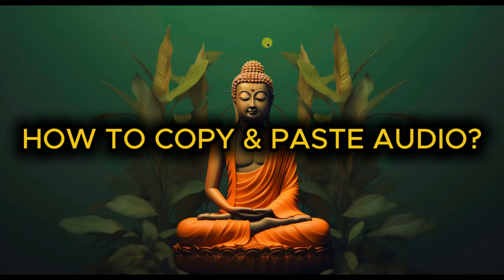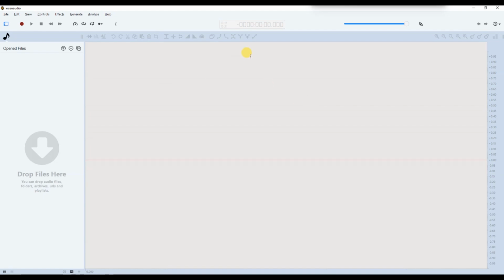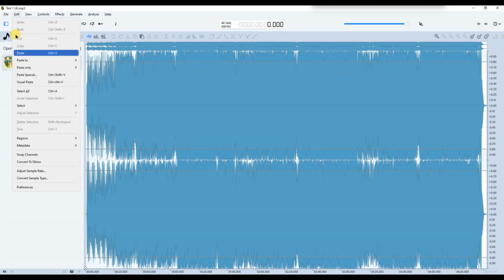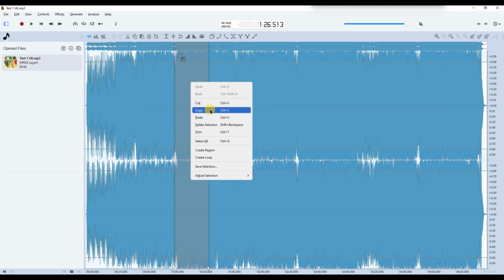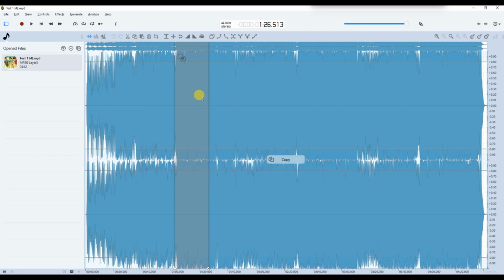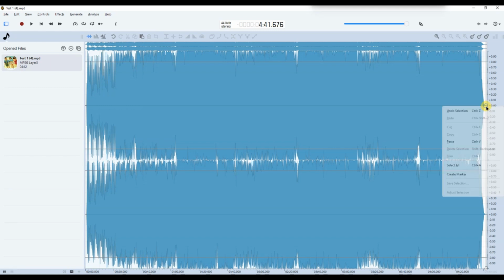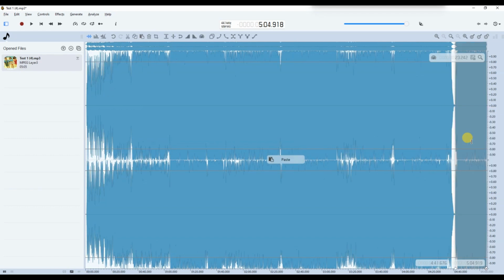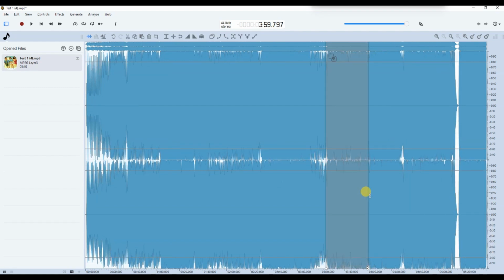How to Copy and Paste Audio in Ocenaudio 2025?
In this video, we’ll show you exactly how to copy and paste audio in Ocenaudio, one of the most user-friendly audio editing tools available. Whether you’re new to Ocenaudio or looking to sharpen your editing skills, this tutorial will walk you through the process step by step. You’ll learn how to select audio, copy it, and paste it exactly where you want it within your project. Copying and pasting audio is a fundamental skill for anyone working with audio files, and mastering it in Ocenaudio will allow you to create professional-quality edits in no time.

So, if you're looking to enhance your audio editing skills and learn how to copy and paste audio in Ocenaudio, this video is for you.